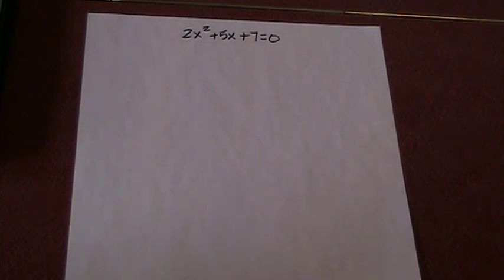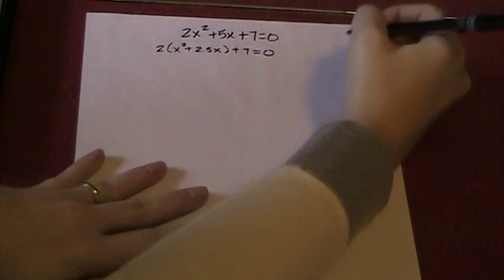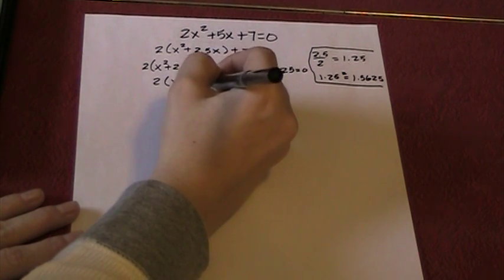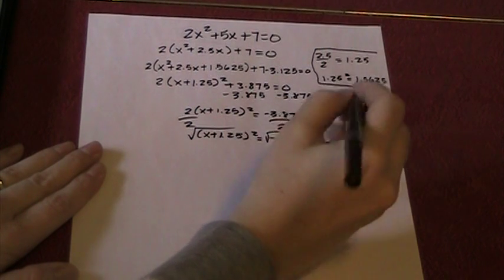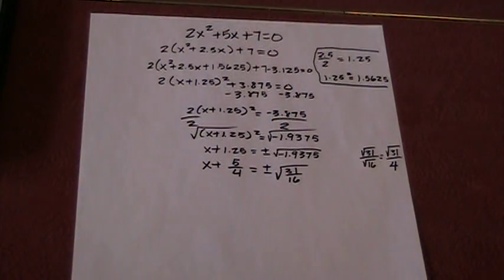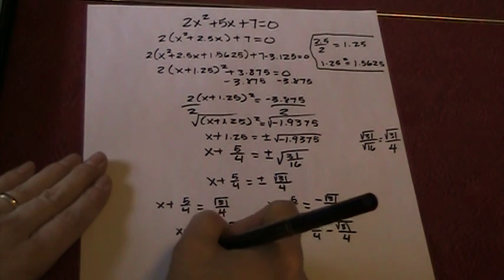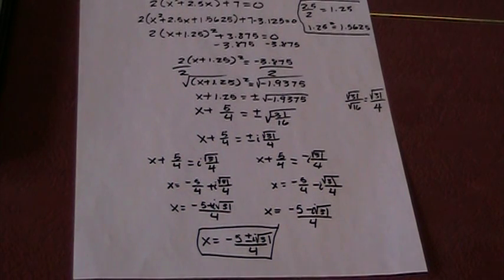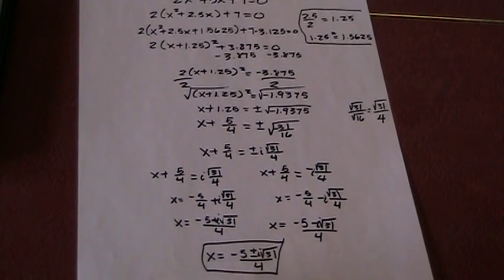Solve by Completing the Square - Complex Radical Solutions (with Fractions, Radicals, and i)